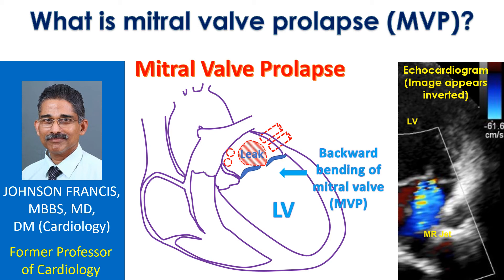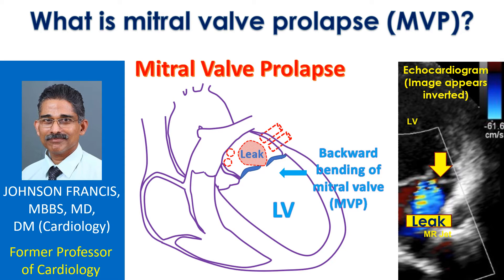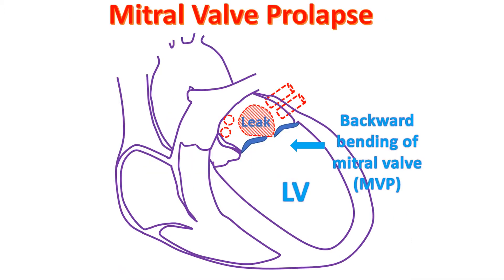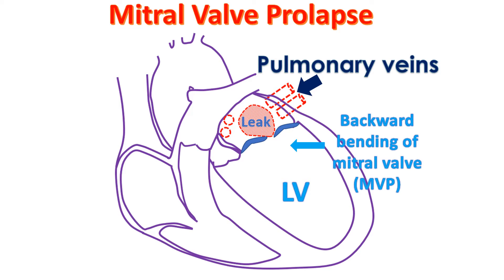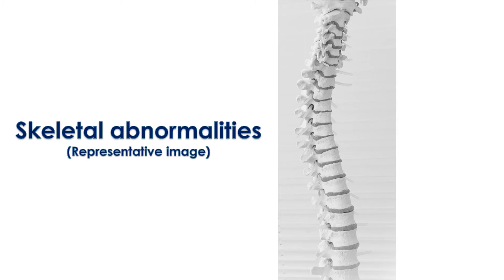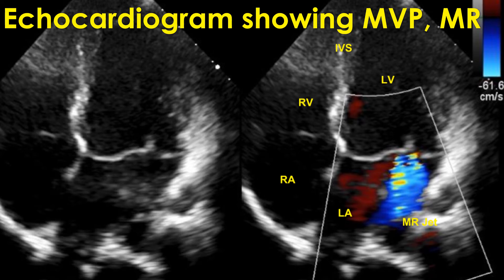What is mitral valve prolapse MVP?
Mitral valve prolapse (MVP) is bending backwards of the mitral valve as it closes when the left ventricle contracts. Left ventricle is the lower left chamber which pumps oxygenated blood to the whole body. Mitral valve is the valve between the left upper and lower chambers of the heart. Too much of bending may produce a leak in the mitral valve. When the mitral valve is leaky, blood flows back into the left atrium, when the left ventricle contracts. Left atrium is the upper chamber from which the left ventricle receives blood when it relaxes after a contraction.